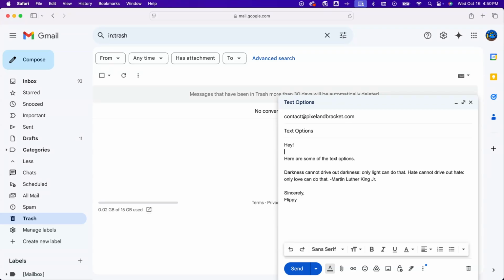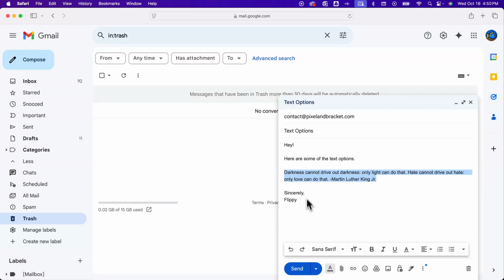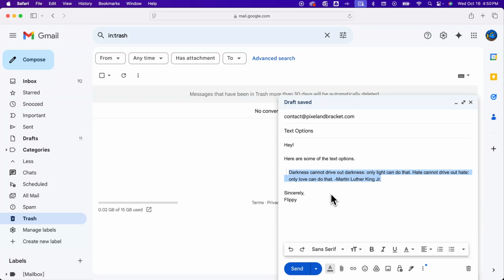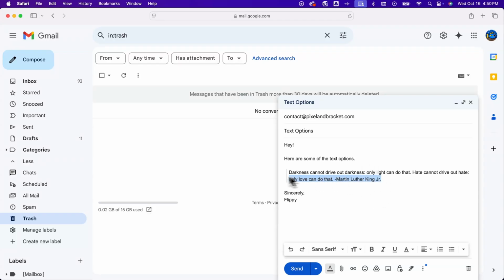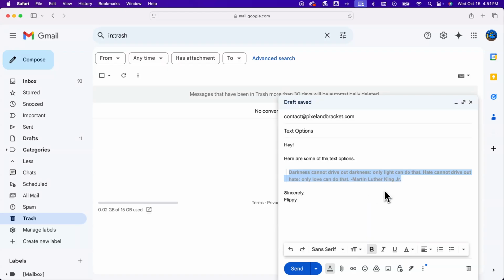How to Add Quote Text in Gmail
In this Gmail tutorial, learn how to add quote text in Gmail.